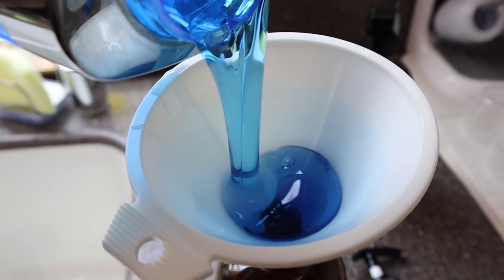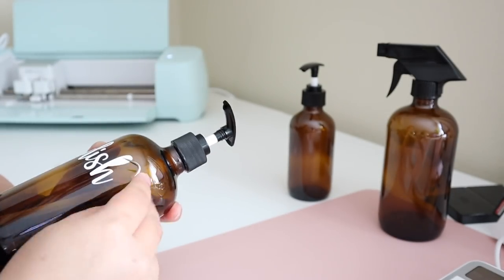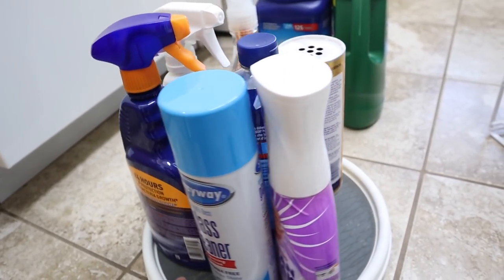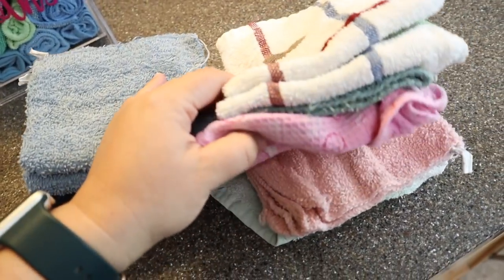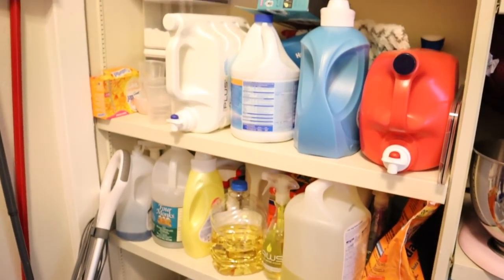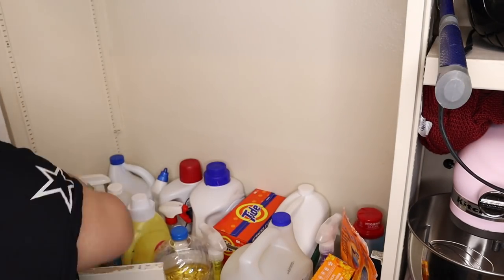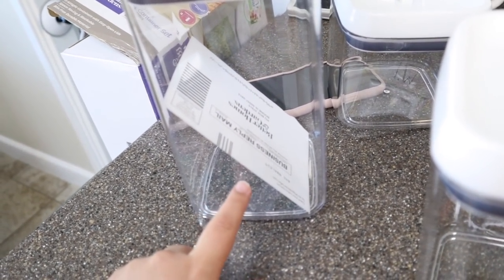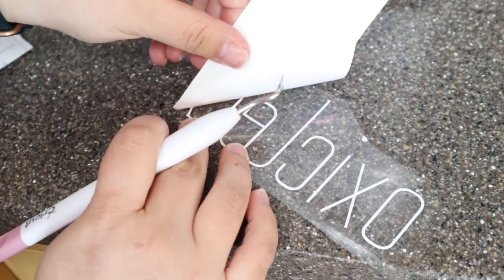HOME ORGANIZATION TIPS & TECHNIQUES | CRICUT SMALL SPACE: laundry room + under the sink organization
HOME ORGANIZATION TIPS & TECHNIQUES | CRICUT SMALL SPACE: laundry room + under the sink organization cricut how to organize under my kitchen sink | how to organize small space with a large family | small counter organization | rental house organization | rental friendly home organization | diy small laundry room organization | small kitchen counter organization amazon | renter friendly laundry room organization

Hi beautiful friends! So grateful to have you here! Check out all of Cricut's amazing products down below! Thank you so so much for watching, and hope to see you stick around for more home organization projects and cleaning motivation.

🌼Chapters:
0:00 intro 🌸
1:12 kitchen counter refresh🌼
6:14 under the sink organize
14:29 laundry room organize
21:56 DIY bins label

shop this video:
clear sliding bins
amber glass bottles
oxo scoop set

🌸COMMONLY ASKED LINKS🌸
MY DYSON VACUUM
ELECTRIC CAN OPENER
O-CEDAR MOP

My why: As a military wife and a stay at home mom, I love sharing realistic cleaning motivation, mom life cleaning with 4 kids, ages 9, 7, 17 months, and 2 months. I love supporting, encouraging you, and showing motivation to clean, declutter, organize, and know you are not alone. Anxiety and depression can be a battle for me, and I want to share my life and tips with you. I hope you stay for the encouragement and motivation.

Military wife life: STL ➡️ TX ➡️ HI ➡️ CA